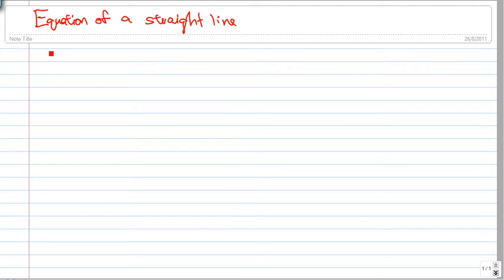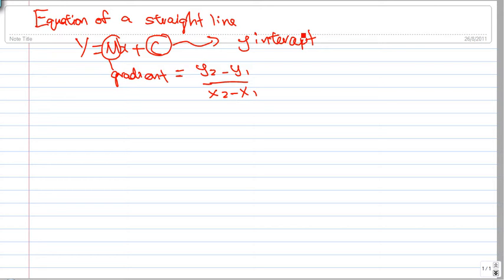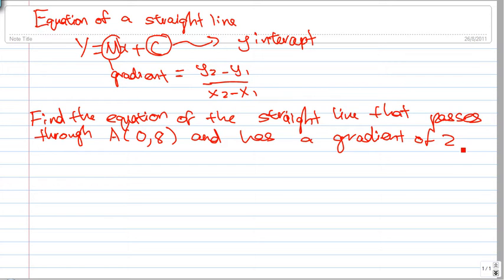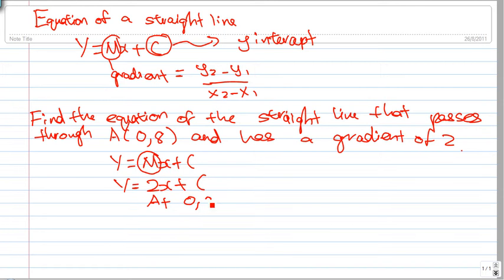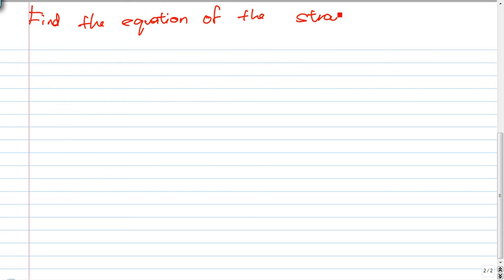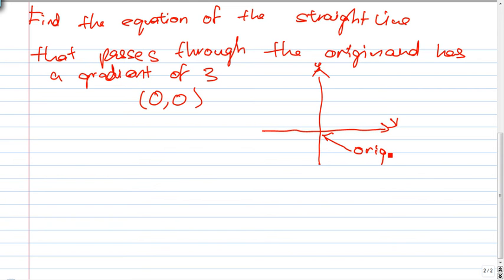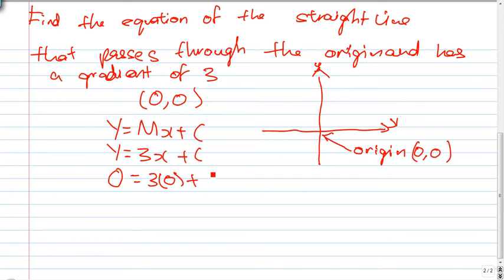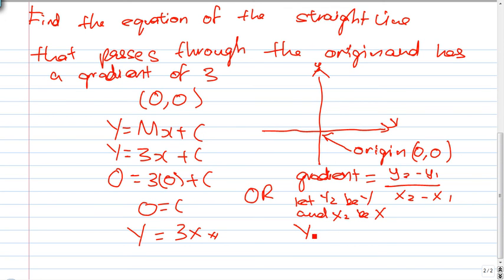Coordinate Geometry : Straight Line Equation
This video is about : Coordinate Geometry : Straight Line Equation

PSLE Preparation